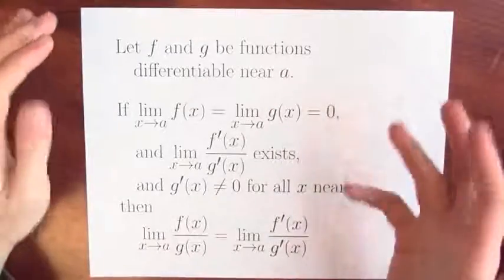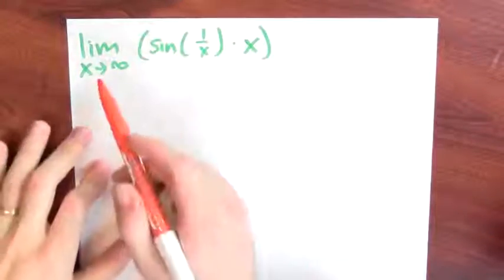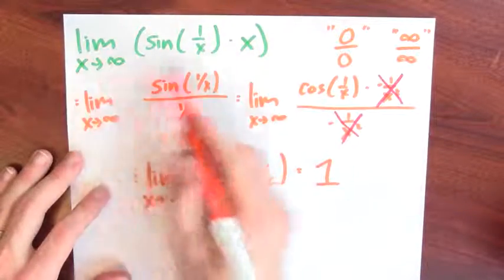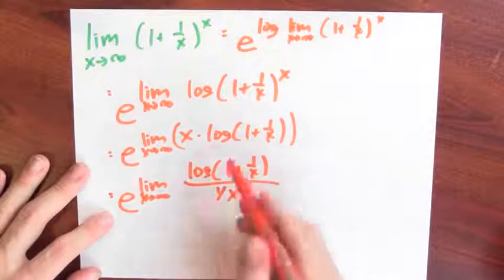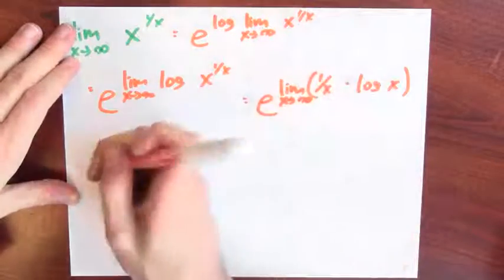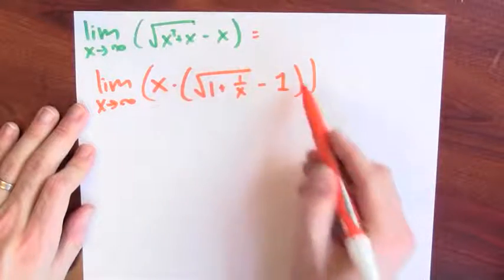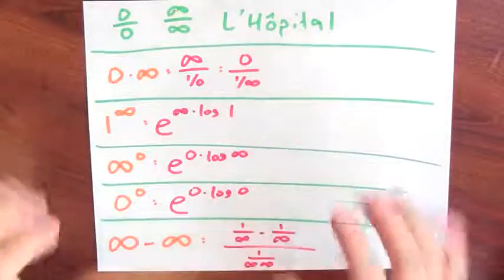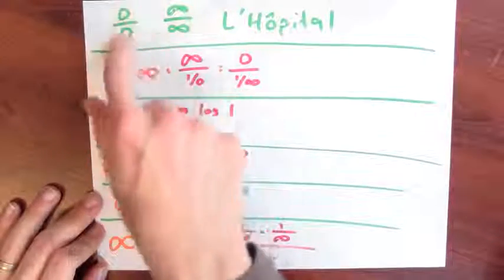7 - 3 - 7.02 How can lHpital help with limits not of the form 0_0 [1443]